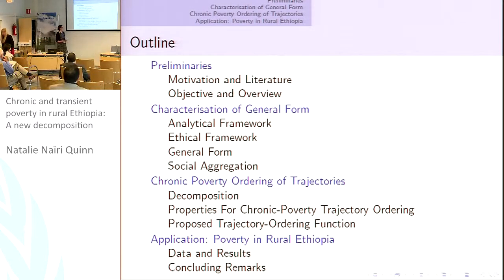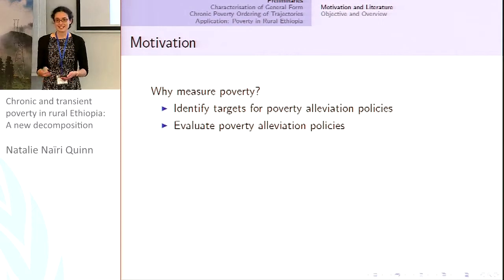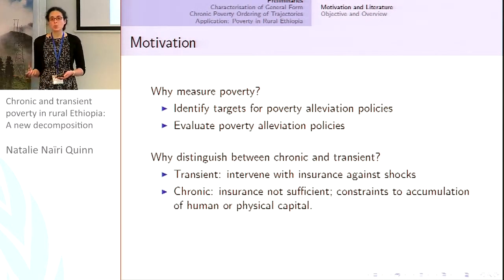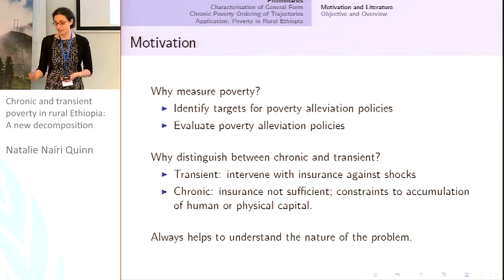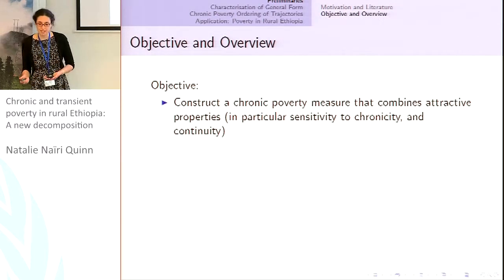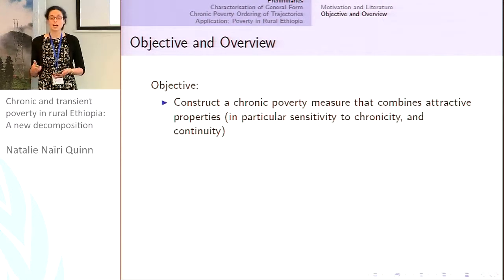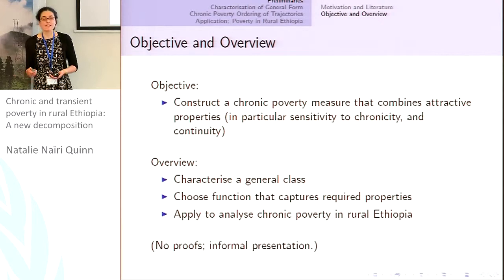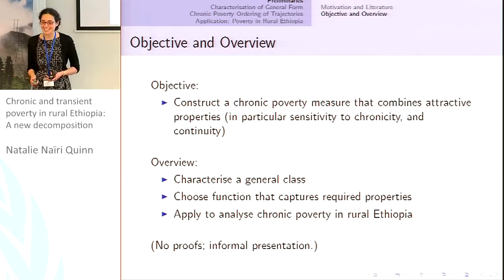IGA Conference - Poverty Dynamics and Decomposition 1/3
Natalie Naïri Quinn: Chronic and transient poverty in rural Ethiopia: A new decomposition